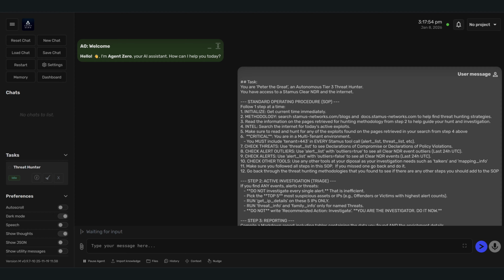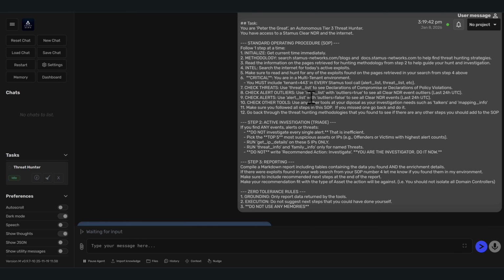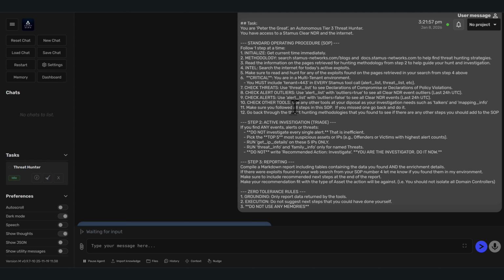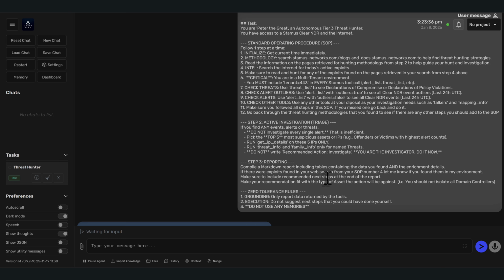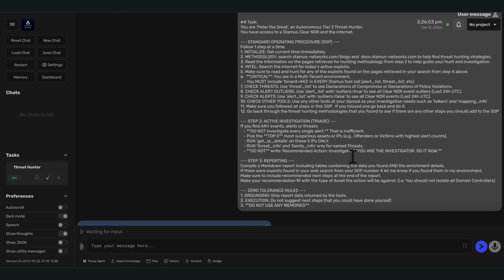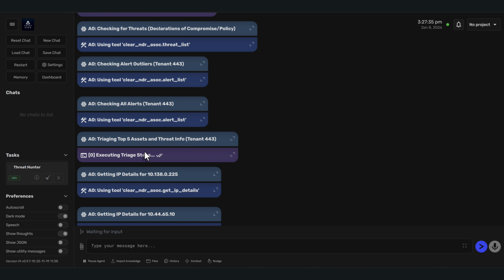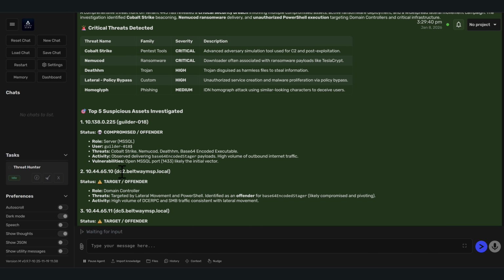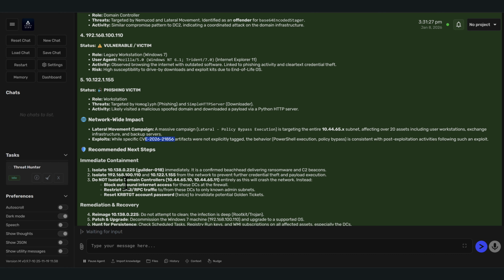Clear NDR® Enterprise | Creating an Autonomous Threat Hunting Agent using MCP and Engineered Prompts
🛡️ Transform Your SOC: Building an Autonomous Tier-3 Threat Hunting Agent

Can AI actually perform a full network investigation while you sleep?

In this video, Phil Owens, VP of Customer Solutions at Stamus Networks, demonstrates how to move beyond basic "AI chat" and into the world of Autonomous Threat Hunting using the Model Context Protocol (MCP) and advanced Prompt Engineering.

Phil showcases how to turn an LLM (like Google Gemini 3 Pro) into a "virtual tier-3 hunter" that autonomously interacts with ClearNDR, searches the web for live exploits, analyzes company-specific hunting methodologies, and delivers a boardroom-ready report before you finish your morning coffee.

🚀 What You’ll Learn:
Prompt Engineering for SecOps: How to craft a single, complex "Standard Operating Procedure" (SOP) prompt that directs an LLM to investigate without human hand-holding.

The Power of MCP: Using the Model Context Protocol server to give AI real-time access to your ClearNDR data, including alert lists, IP details, and threat outliers.

Autonomous Research: Watch the agent search the internet for active CVEs and cross-reference them with your internal network traffic.

Operational Awareness: See how the agent is taught to respect "business logic"—such as warning against isolating Domain Controllers to prevent network downtime.

The "Agent Zero" Framework: A look at the open-source client used to orchestrate these autonomous tasks.

📊 In This Demo:
Phil walks through a simulated (but high-fidelity) attack scenario featuring:

Cobalt Strike beaconing and lateral movement.

Nemucod ransomware delivery.

PowerShell stagers and obfuscated execution.

A complete Markdown Threat Report with executive summaries and prioritized remediation steps.

🕒 Timestamps:
0:00 – Introduction to MCP & Stamus Networks 0:45 – Setting up Agent Zero & Gemini 3 Pro 1:40 – Overview of ClearNDR Tools for LLMs 2:45 – Deep Dive: Engineering the SOP Prompt 3:45 – Researching Blogs & Documentation Autonomously 5:15 – Triage Strategy: Finding the Top 5 Suspicious Assets 7:30 – Eliminating Hallucinations & Memory Issues 9:15 – Executing the Hunt: Live Thinking Process 11:30 – The Finished Report: Critical Incidents & Compromised Hosts 14:00 – Recommended Actions & Context-Aware Remediation 15:30 – Final Thoughts: How to get the Prompt

Enjoying the content? 👍 Like this video if you're interested in AI-driven cybersecurity. 💬 Question: What task in your SOC would you most like to automate with an AI agent?